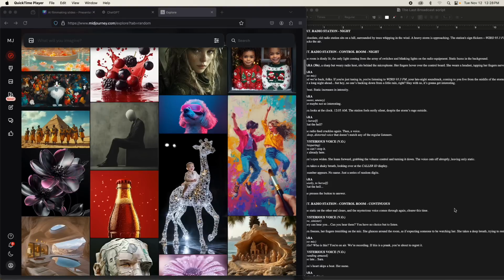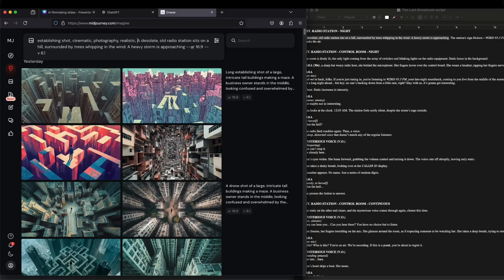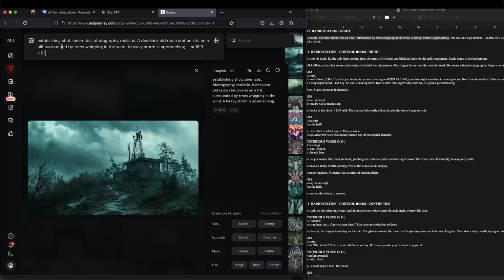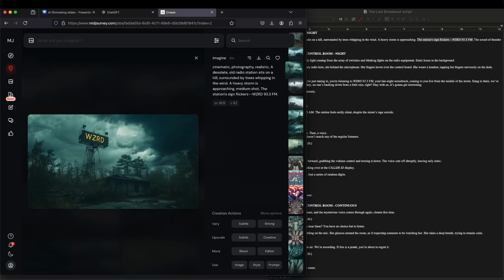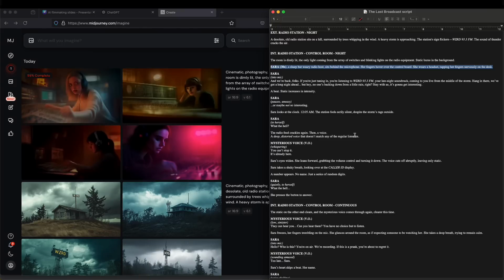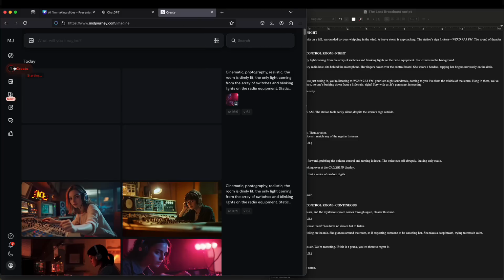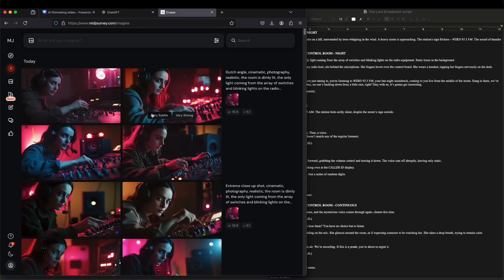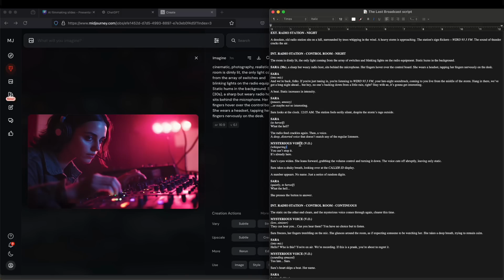🎨 Bringing Your Script to Life with MidJourney 🚀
Transform your script into visually stunning scenes using MidJourney! This video walks you through how to use AI-powered art generation to bring your ideas to life, from concept art to cinematic visuals. Whether you’re working on an AI movie, a storyboard, or just exploring creative storytelling, MidJourney is your ultimate tool for visualization.

Learn AI Filmmaking Today: Turn your ideas into movies with cutting-edge tools!

AI Filmmaking School for coaching and courses!